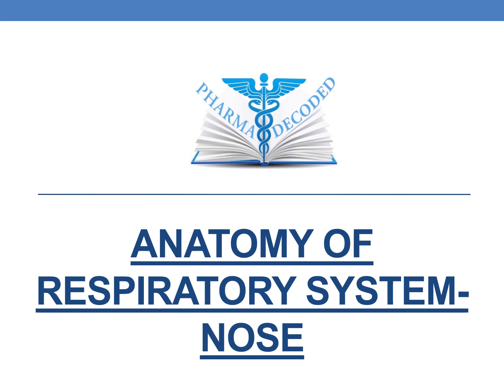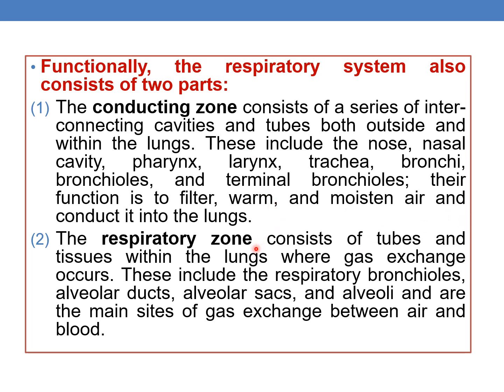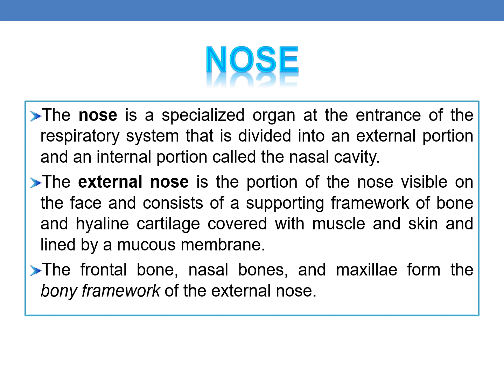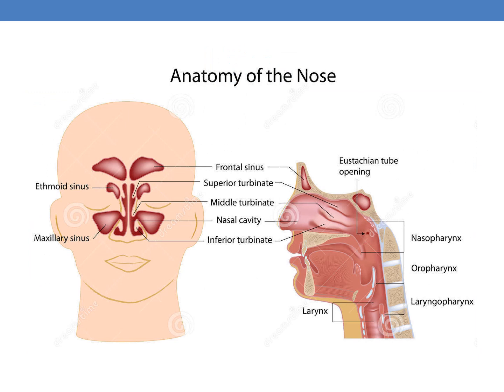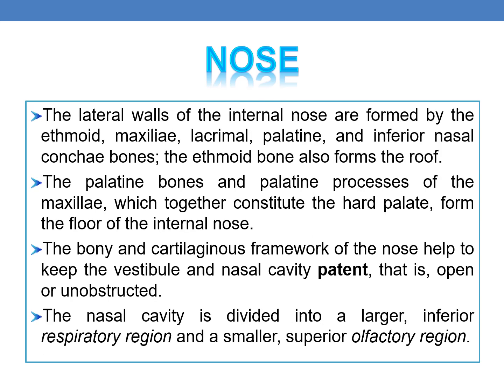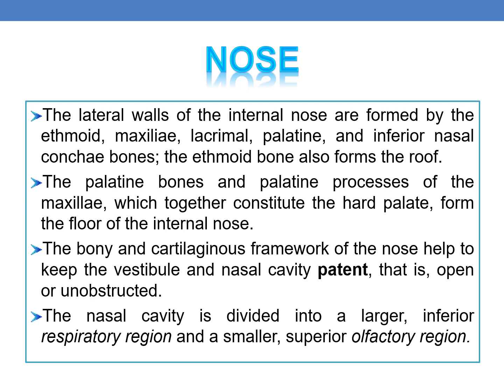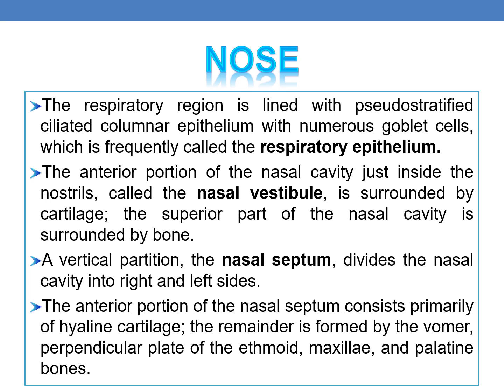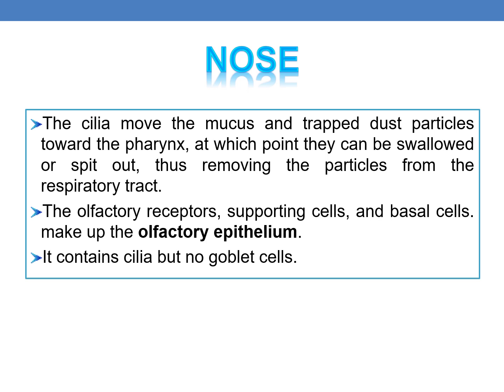Anatomy of Respiratory system Nose